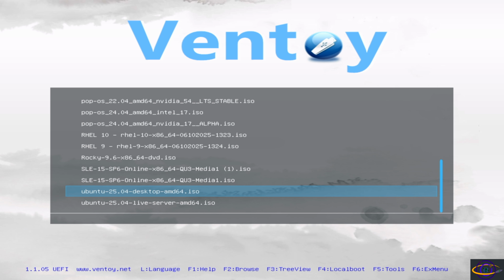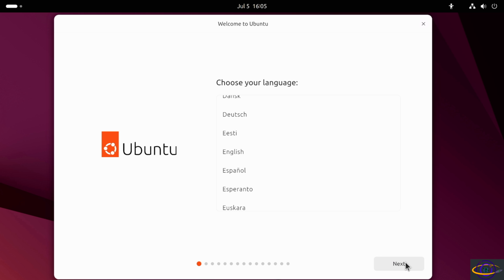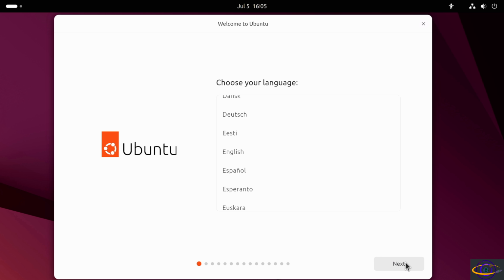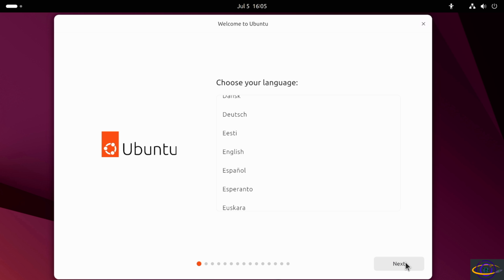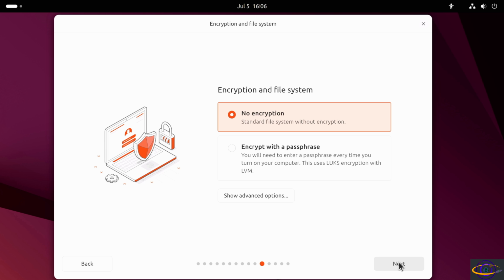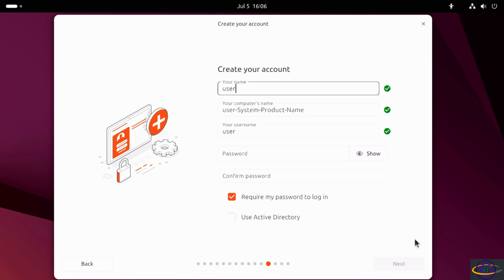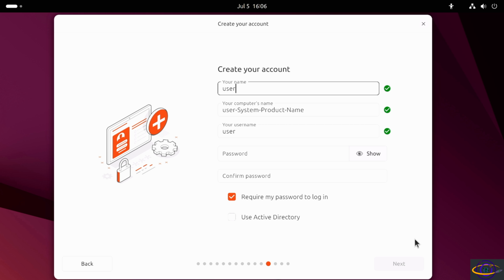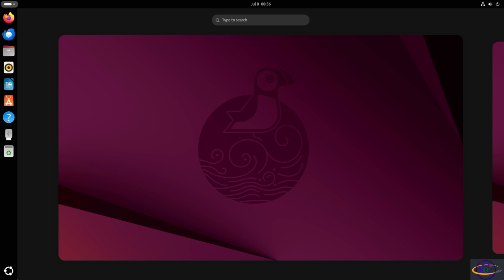Ubuntu 25.04 Desktop - Install